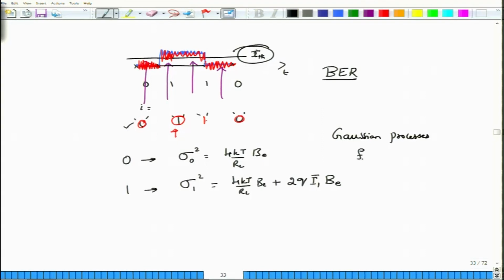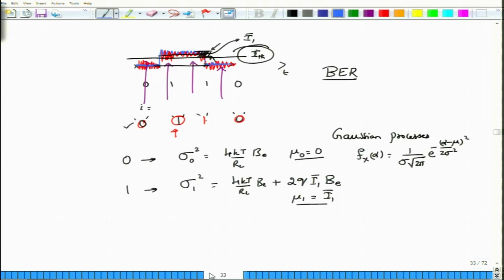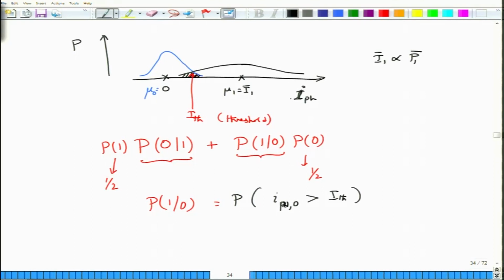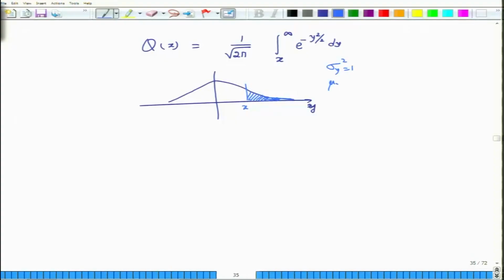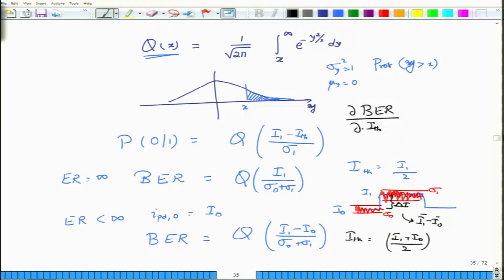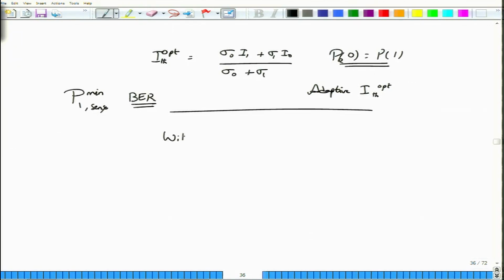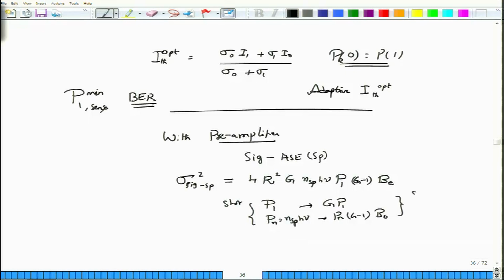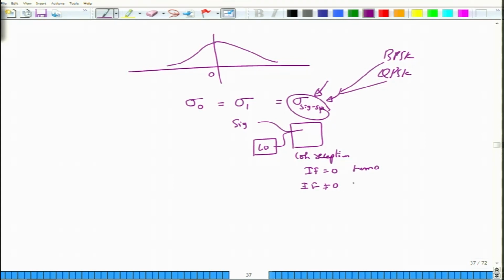noc18-ee28 Lecture 52- BER discussion for OOK systems